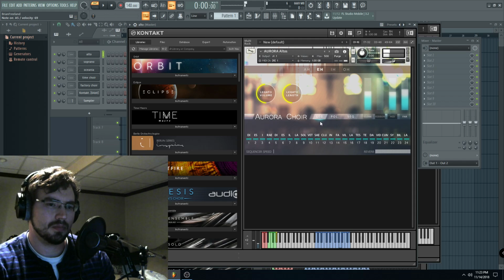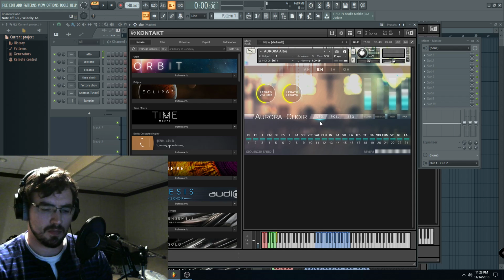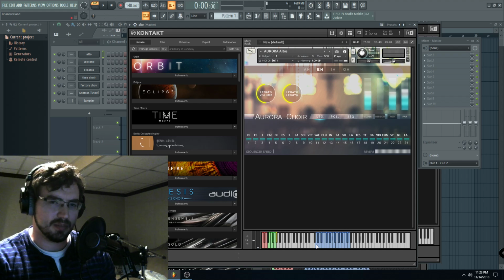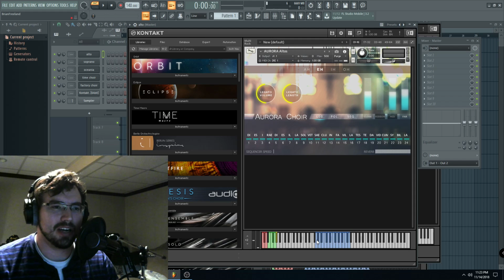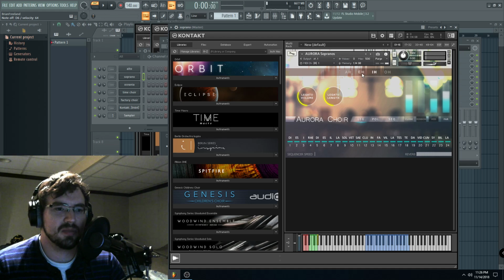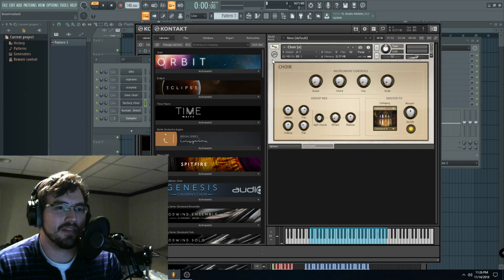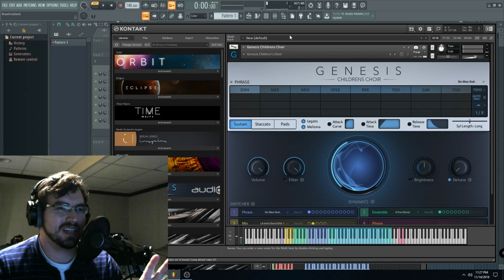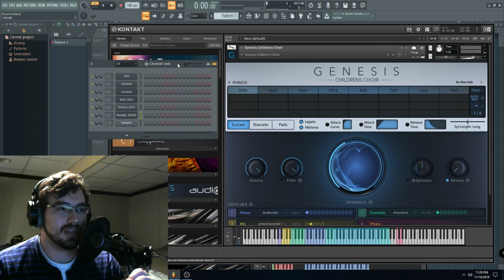Aurora Choir by Aria Sounds : QUICK demo and impressions/comparison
On sale now at VSTBuzz. I purchased this over a year ago for the same price, and I regret it. Here is a detailed walkthru and my full honest opinions about this library, pointing out it's many shortcomings and the areas where it may fit your needs.

PS This is the first library I ever bought from VSTBuzz, and the only discounted Kontakt library I have ever regretted buying, even at a discounted price.